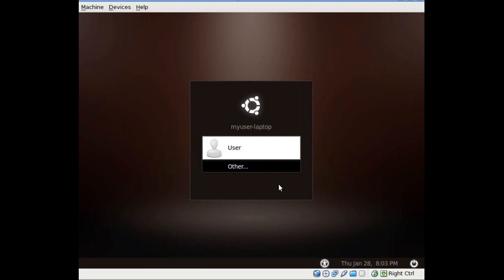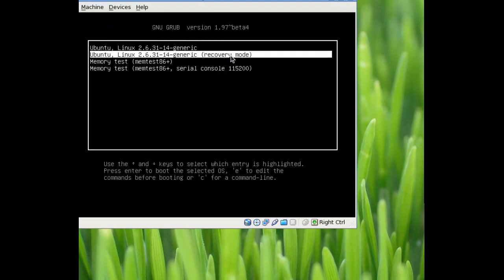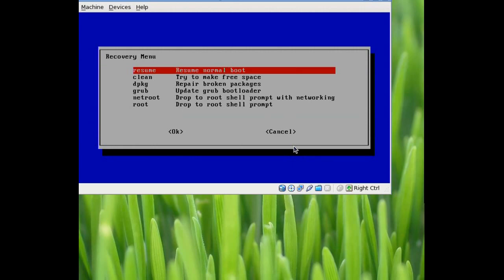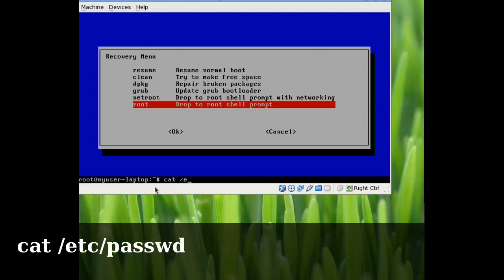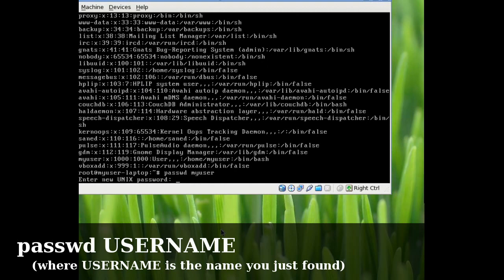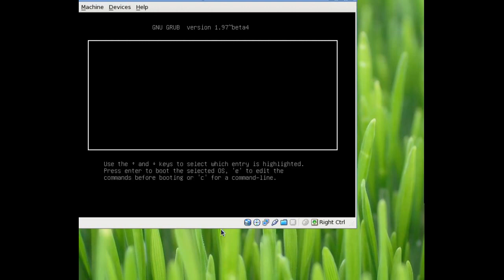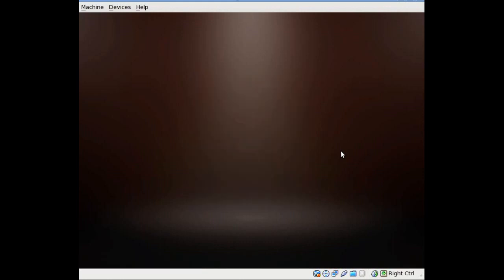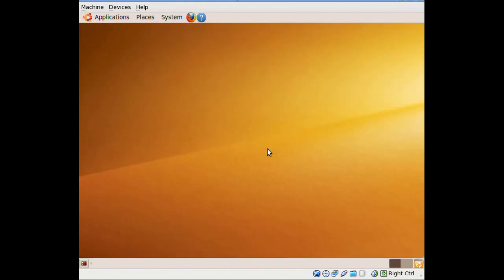This Week In Linux HowTo #1: Resetting A Forgotten Password In Ubuntu Linux